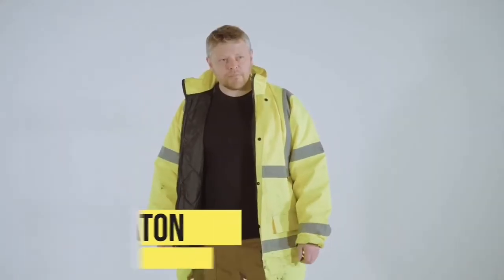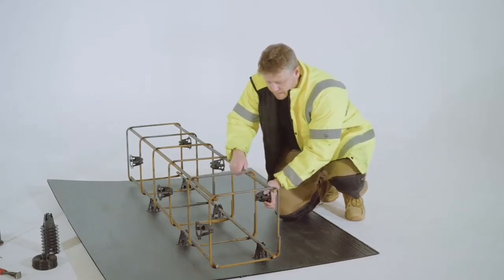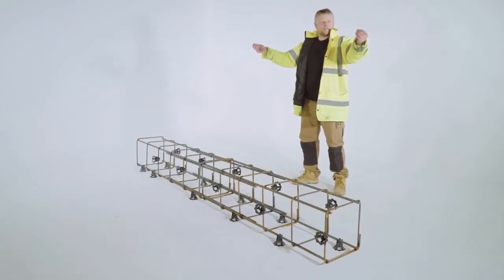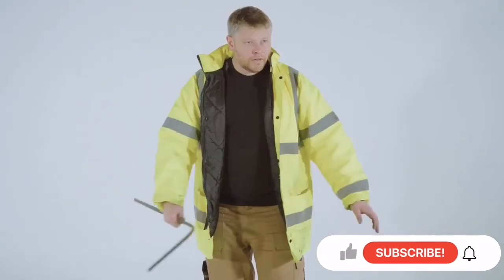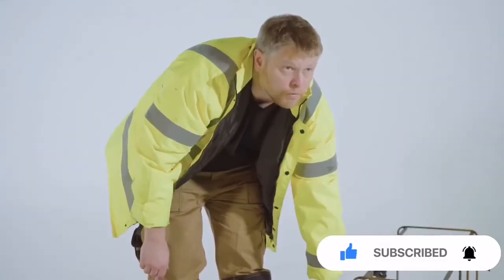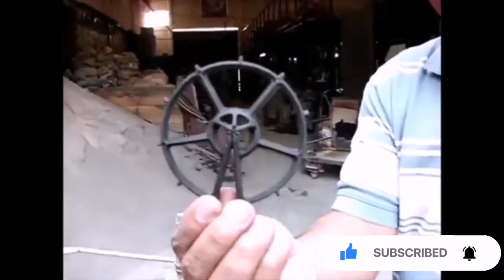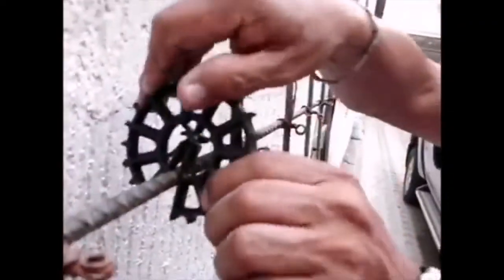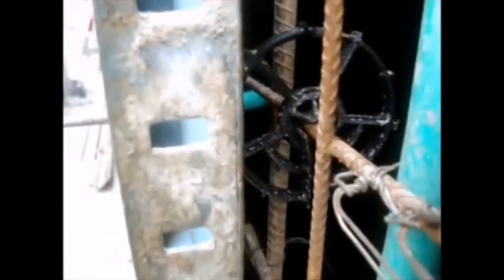البسكوت أو كما يدعى السبيسر(spacer)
- يصنع  في الموقع أو تورد  جاهزة من المصانع بمقاسات مختلفة ونوعيات  أيضا حسب الطلب والغاية من استخدامها .
سؤال : مالغاية من استخدامها ؟
- تستخدم  لضبط  المسافة بين حديد التسليح  ووجه الخرسانة الخارجي لاي عنصر إنشائي مصبوب والذي يمس الوسط الخارجي ( تربة أو هواء أو ماء ) .
- ضبط  السماكات واستقامات اسياخ  التسليح وايضا ضمان لعدم  انحناء القوالب للداخل  عند  الشد  بأسياخ التايرود او الزراجين ( الكلبسات ).
 ملاحظة : سمكها في الاساسات 5 سم من فوق و5سم  من تحت وفي الكمرات والأعمدة والاسقف 2,5سم من فوق و2,5سم من تحت

طريقة التصنيع :

- يتم  توفير مواسير بلاستيك 2 إنش أو 3إنش لبسكوت اللبشات وفق المقاسات المعتمدة و 1إنش للأعمدة والكمرات والبلاطات وتكون من سكريد  ورمل واسمنت بسخاء وماء للبشات ويستثنى السكريد  الذي يخص العناصر الأخرى ...

- إذا يتم  صب هذه الاسطوانات الصغيرة ونعمل فيها شق فاصل لاستخراج  البسكوت بعد  التصلب وغمرهم بحوض ماء أو يتم  وضع  لوح  بليوود وتقسيم الصبة حسب المقاس ووضع  اسلاك فيهم والتي تربط  لاحقا مع  اسياخ  تسليح  العنصر المراد ووضع طبقة حماية له ..

ملاحظة : عند  السرعة يتم شراء البسكوت الصناعي الاسمنتي أو البلاستيك ولغاية التوفير يتم  التصنيع بالموقع  فوق ألواح  بليوود ..

قد  يخطر في بالك  سؤال : إذا لم نستخدم  البسكوت الخرساني ماذا يحدث؟

قد  يعرض حديد التسليح  للصدأ وتكسر الخرسانة  أو قد  يحدث ميول للحديد  داخل الخرسانة وهذا عيب إنشائي إذا فهو  يعطي حديد التسليح  الكفاءة مع  مرور الزمن .